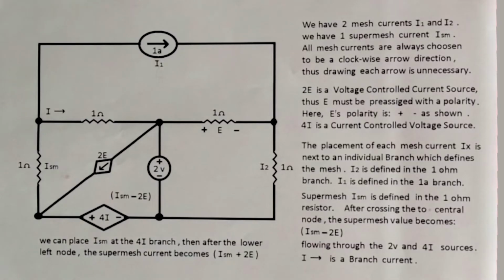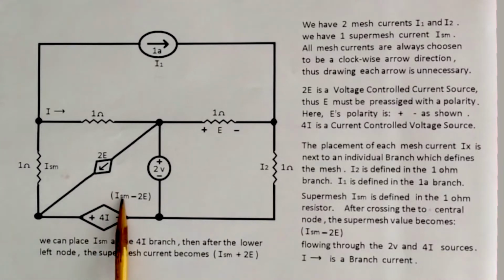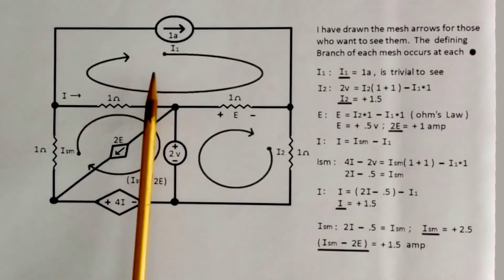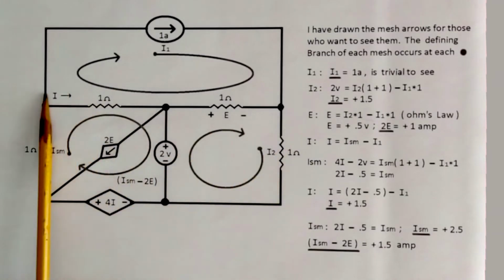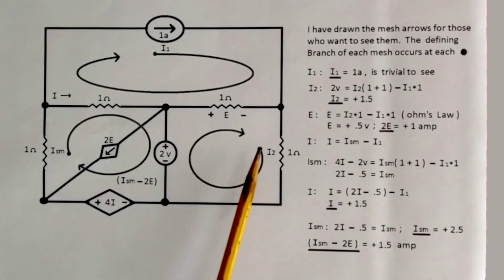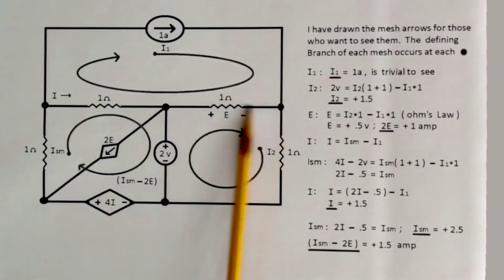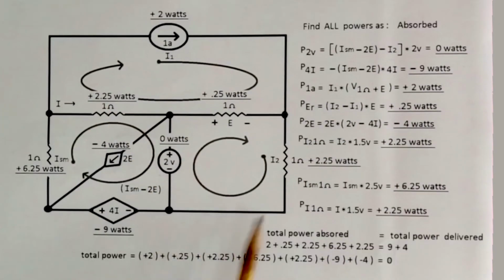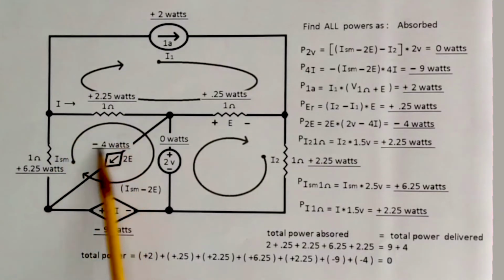Supermesh DC circuit analysis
Supermesh analysis